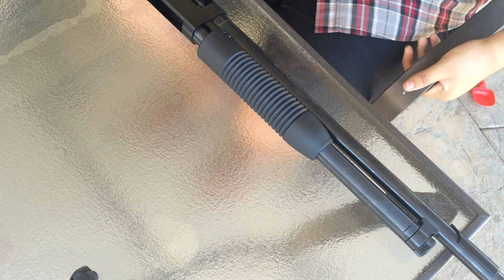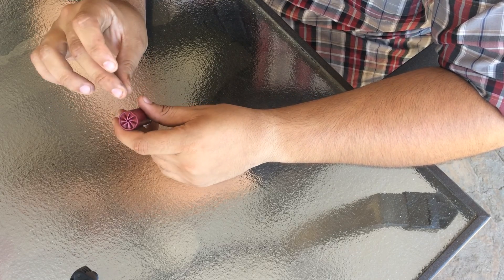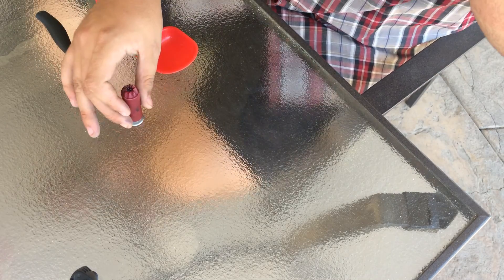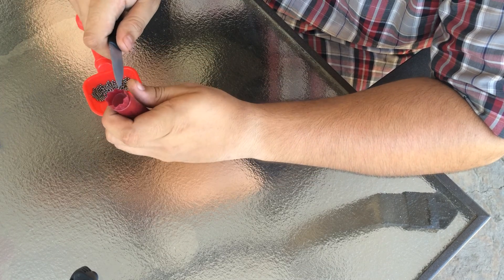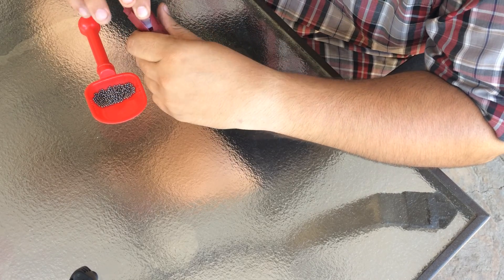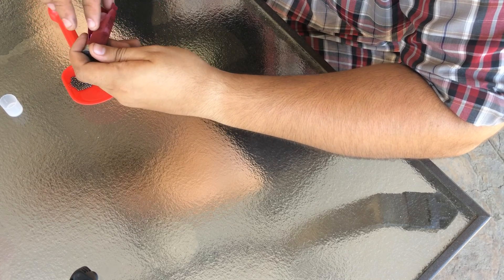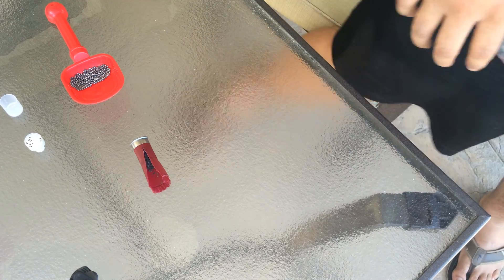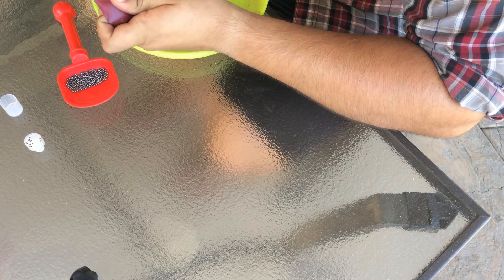Shotgun Shell Breakdown - What's Inside a 12 guage shell?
Rifle/Pistol/Shotgun cleaning Kit I Use
A quick video showing what is inside a Federal Top Gun 7 1/2 shot 1 1/8 oz multi purpose round, where I identify the powder, primer, lead shot, wad, casing, etc.